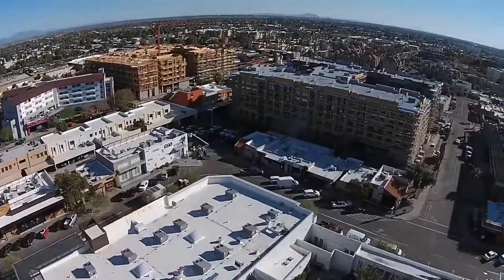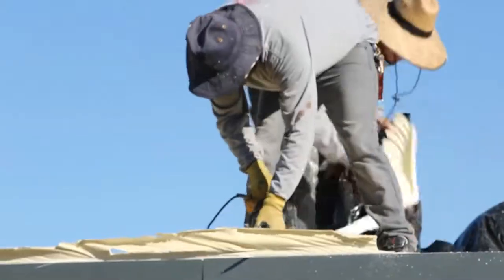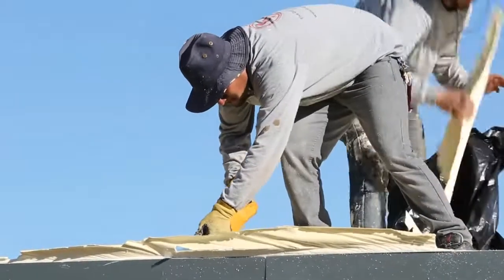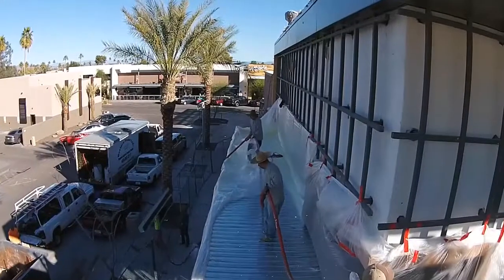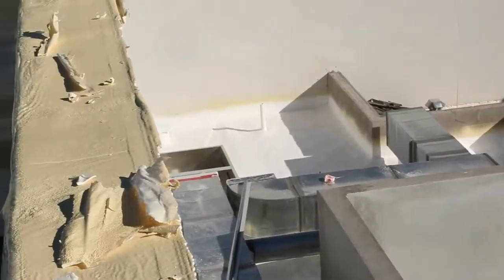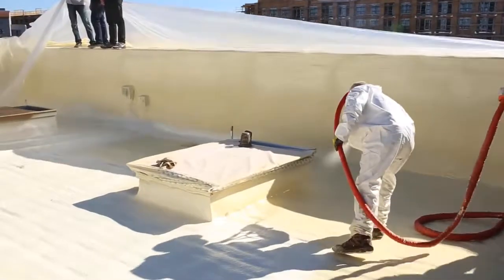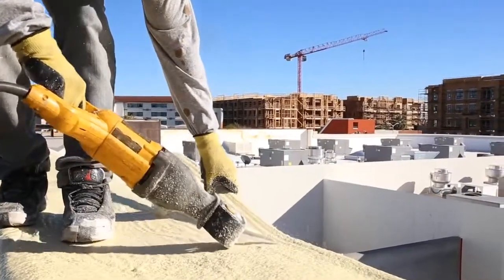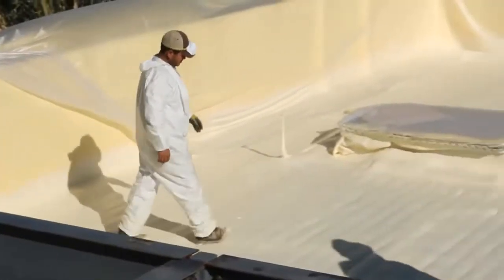The Maya - Foam Roof - Five Guys Roofing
Take a look at one the highest profile projects Five Guys Roofing has completed.